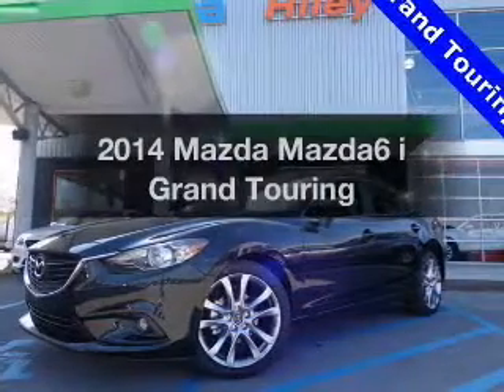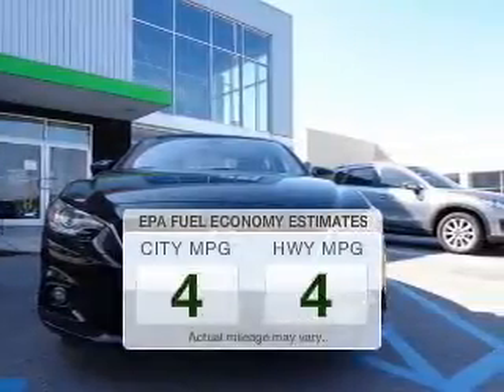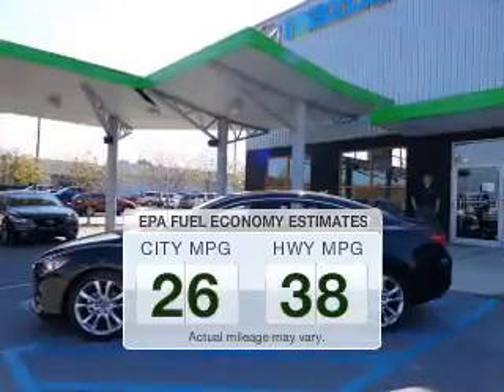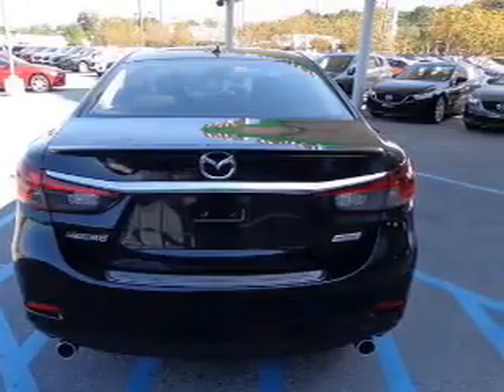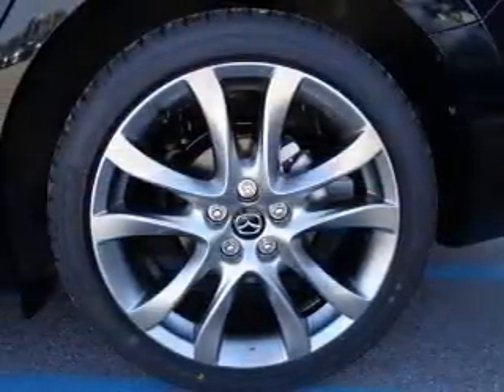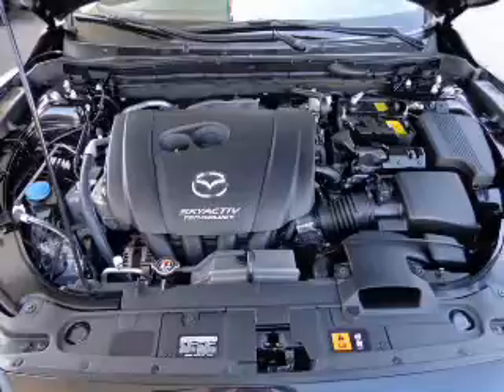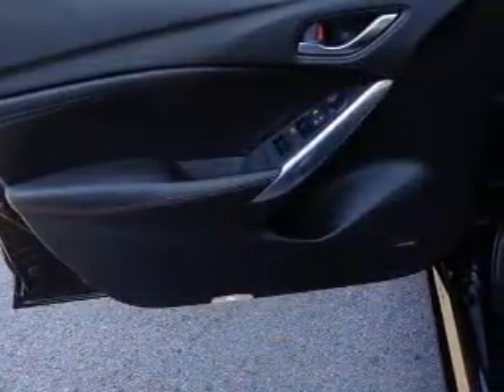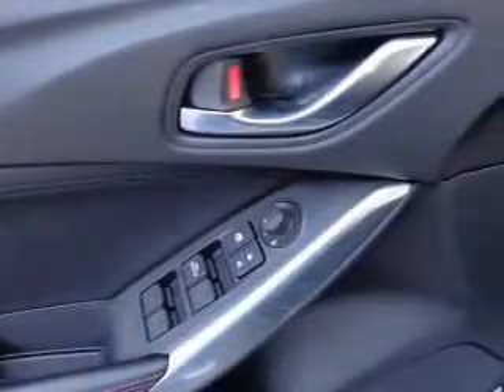2014 Mazda Mazda6 - Huntsville AL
Phone:
Year: 2014
Make: Mazda
Model: Mazda6
Trim: i Grand Touring
Engine: 2.5 liter inline 4 cylinder 16 valve GDI DOHC
Transmission: 6-Speed Automatic
Color: Jet Black Mica
Mileage: 8
Address:
6561 University Drive